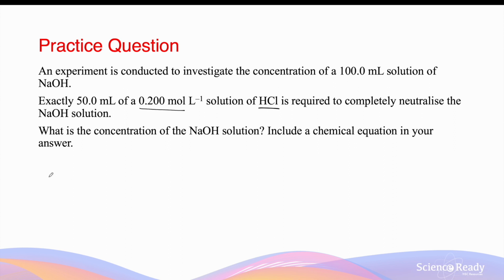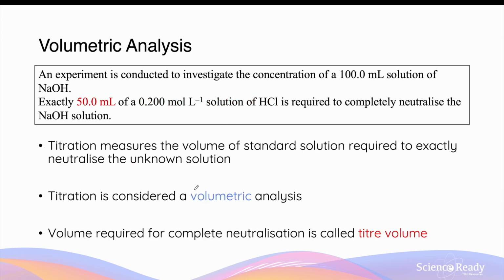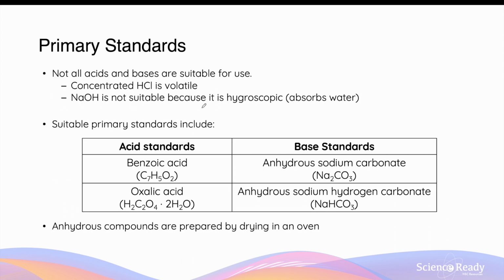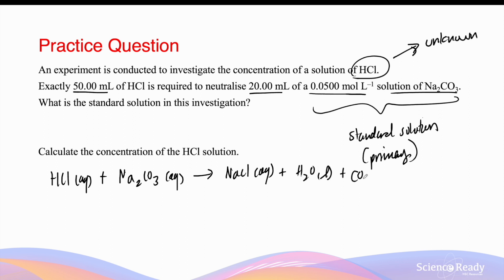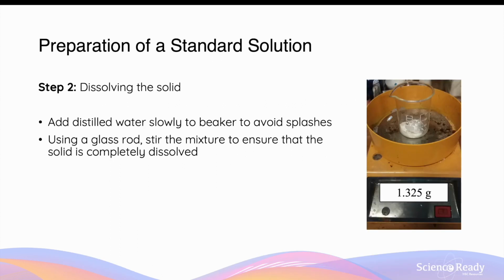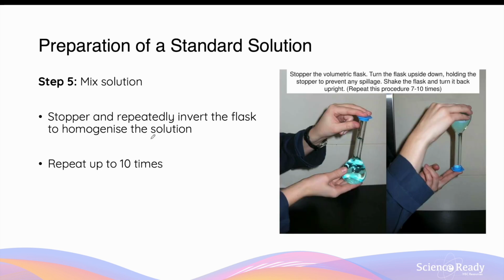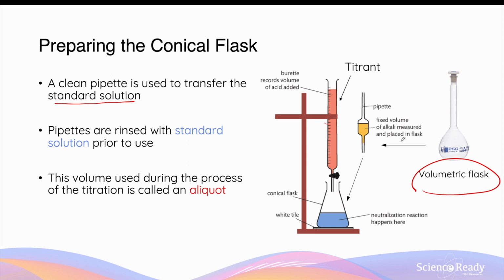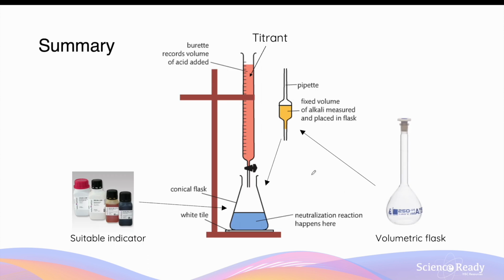Preparing for Titration: Washing & Set-up // HSC Chemistry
⌚Timestamp
00:00 Example 1
01:38 What is titration?
02:15 Standard solution
03:02 Titre volume
03:31 Types of sta ndard solution
03:53 Properties of a primary standard
05:22 Examples of good & bad acid & base standards
06:20 Secondary standard
07:15 Example 2
08:54 Steps & calculations for preparing standard solution
14:06 Burette & titrant
15:39 Conical flask & pipette
18:03 Summary of what each equipment is rinsed with
18:30 Indicator

📚Syllabus
• Conduct practical investigations to analyse the concentration of an unknown acid or base by titration